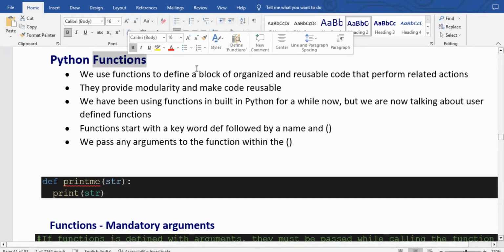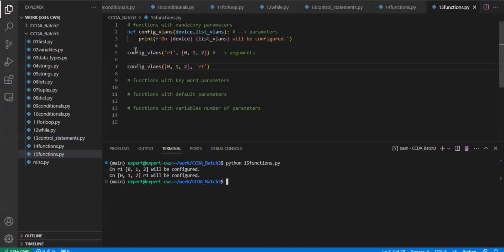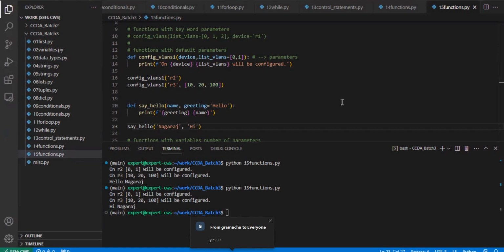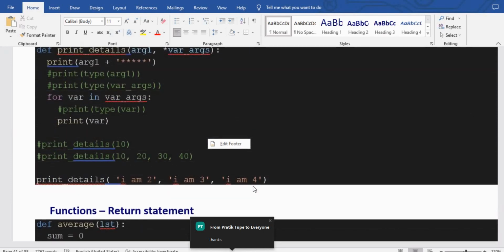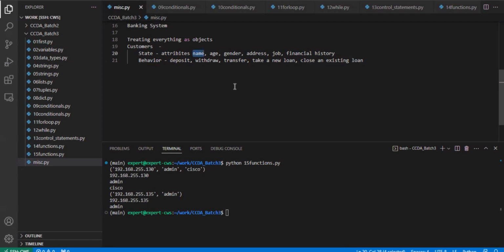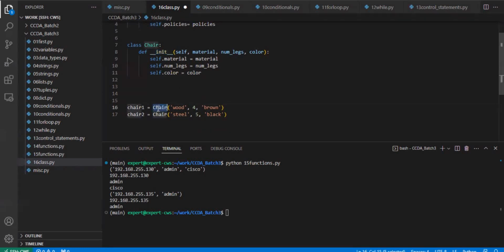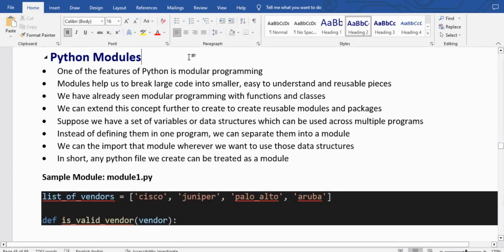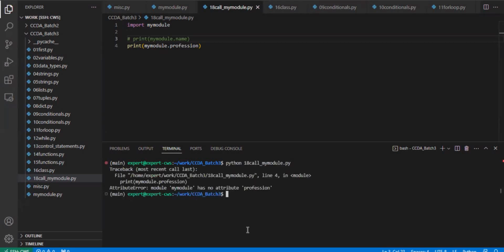CCNA DevNet 4